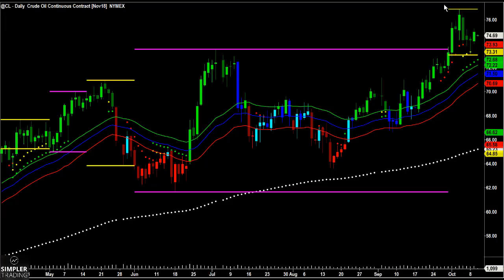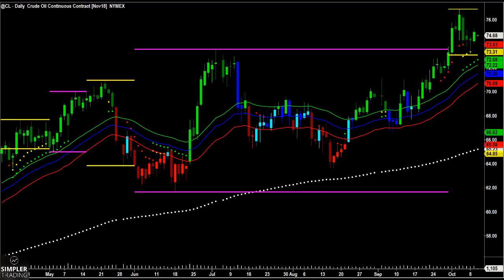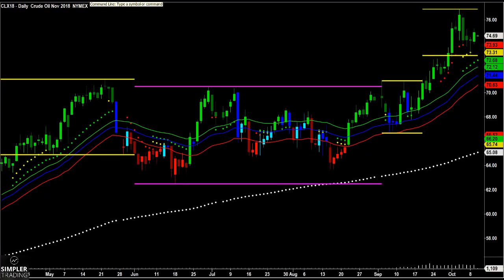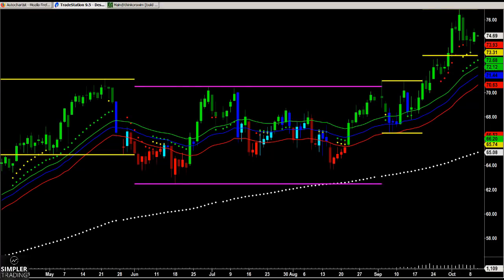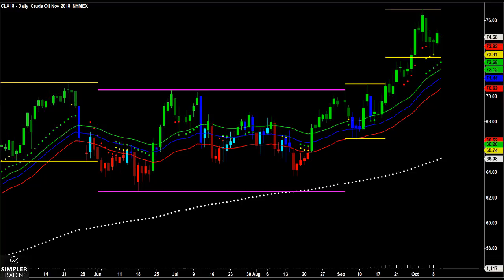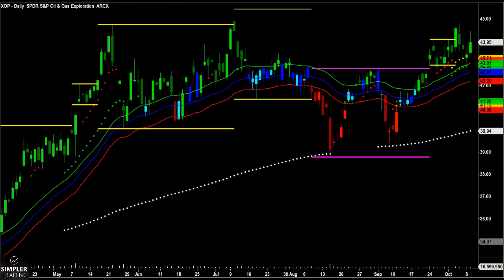Futures: Here's what you need to know about crude oil now.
Expiration, rollover, inventory, and Iran. What's the timing for the next pullback in this uptrend?